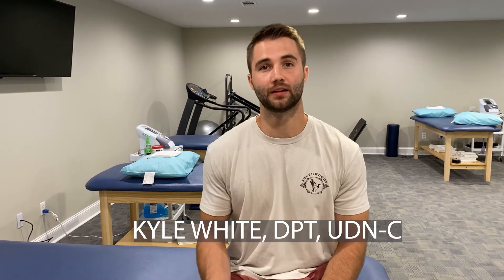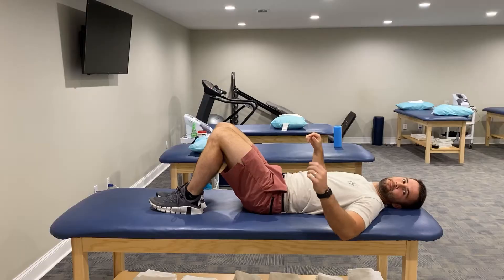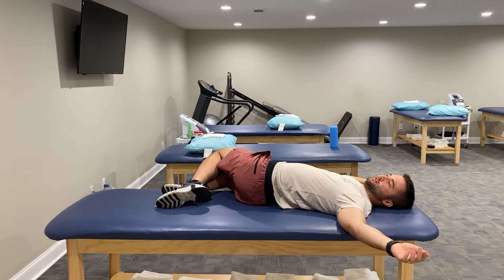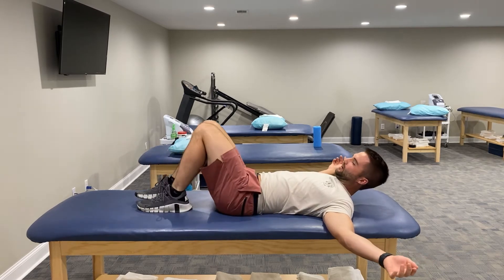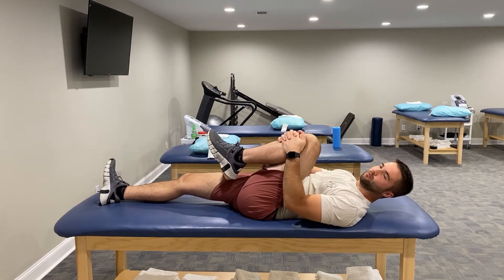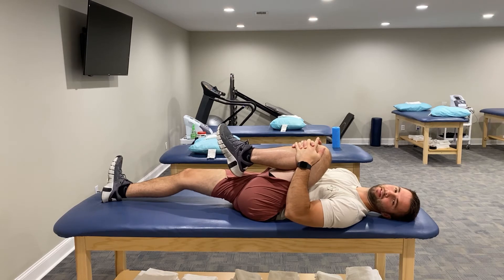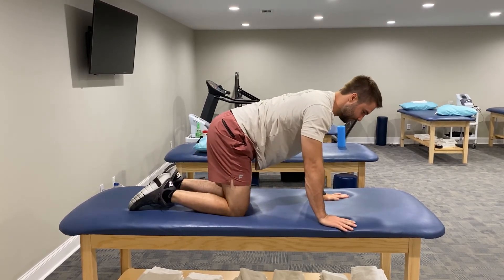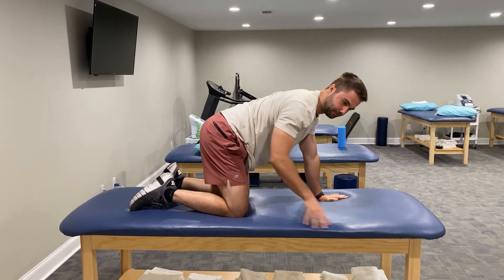3 Lower Back Stretches From a Doctor of Physical Therapy (Quick and Easy)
Lower back stiffness? Sore from a rough workout? Sore from a busy day? Just sore? Well this the video you need to watch if you want to relieve your lower back pain and get back to your prior level of function. Join me, I promise it won't take long and will be even be relaxing!